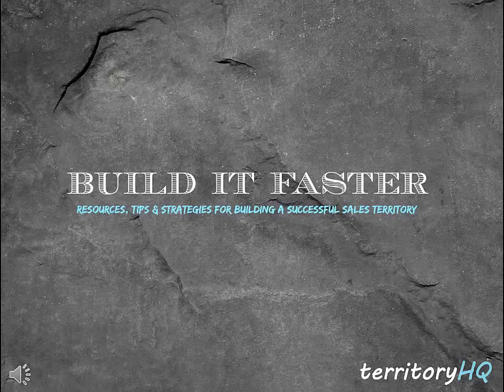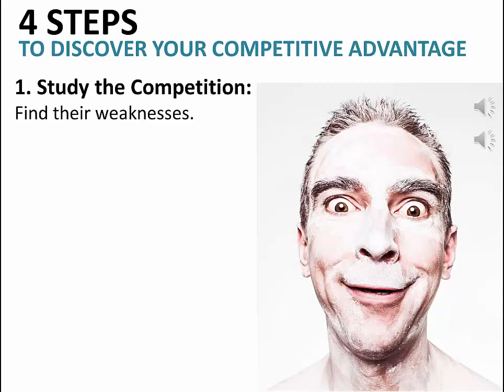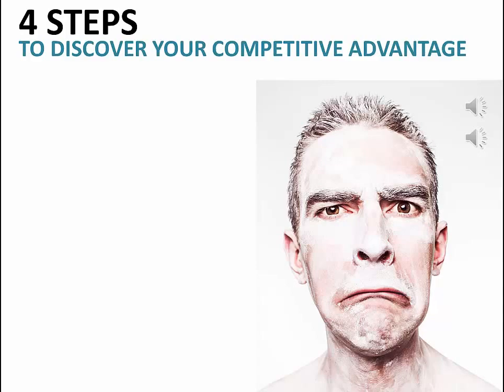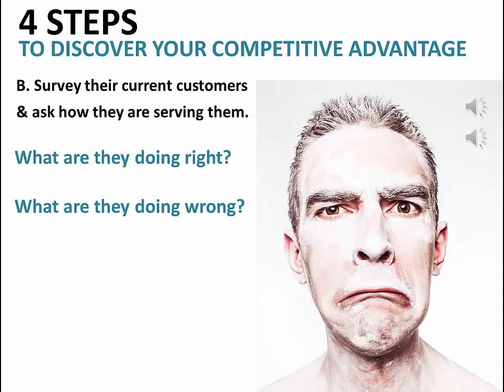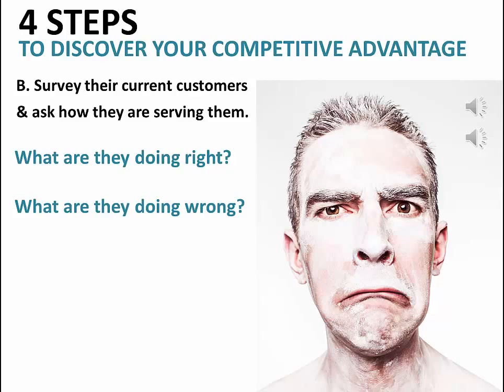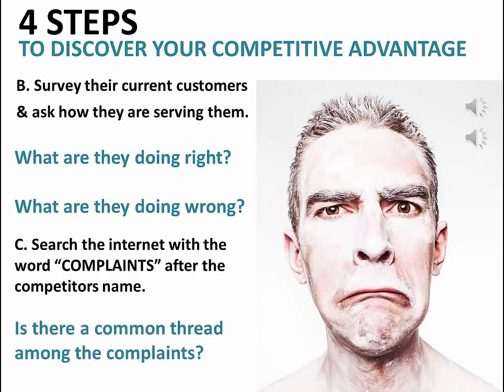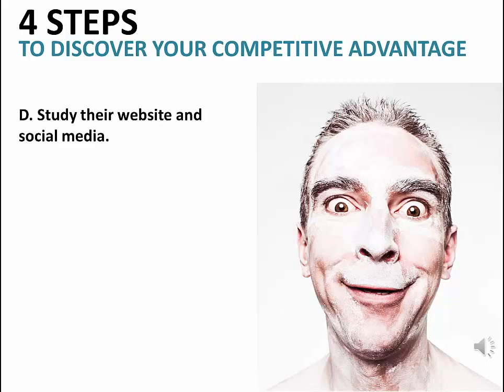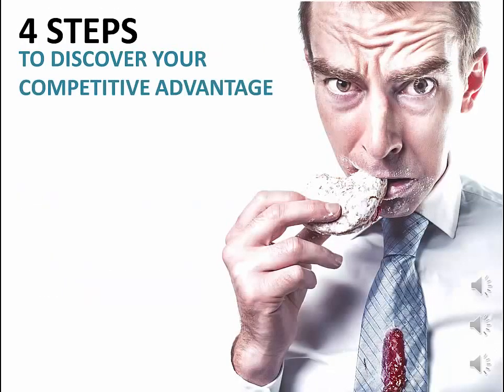4 Steps to discover your Competitive Advantage in SALES - SALE Training & Coaching Tips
4 steps to discover your competitive advantage (why people will switch):

1.  Study the Competition: Find their weaknesses.
Become a customer of the main competitor’s services. There is no better way to find out information on a company than to experience it firsthand.  How do they treat their customers? What is your initial reaction? What do you like/dislike about the company or service?

Survey their current Customers and ask how they are serving them. This can many times be done with a simple phone call. What are they doing right? What are they doing wrong?

Search the internet with the word “COMPLAINTS” after the competitors name to discover some of what they might be doing wrong. Is there a common thread among the complaints?

Study their Website and social media. Are their customers engaged online? Do they have a cult like following? What is their marketing style.
2.   ​Study Yourself: Find your strengths.
Ask your Friends: Send an e-mail to your closest friends and ask them to give you honest feedback about what they think your strengths are. This may seem awkward, but if you ask the right people, this feedback will be invaluable.
Take a Strengths finder Test:  Strengthsfinder 2.0 Book This book is packed full of good information to help you determine your personal strengths, but as a bonus you will get access to the online tools that author created  to help you understand your strengths.

Look for trends in your career: What have you had success with in the past? What has always brought you the most accolades in business? What about your current work do you find most enjoyable?

3.  Study Your Product/Service & company:  Find the strengths
Survey your customers: Use a free product like survey monkey or send a simple email to ask them for specific feedback about your company, product or service. If you have no customers already, consider giving away some of your product or service in exchange for honest feedback.

Questions to ask yourself: What is your best selling product/service? What marketing efforts have been the most successful? What is it that people are constantly complimenting about your product or service?

4.  Align your strengths with their weaknesses: Where do your strengths align with your competition's weaknesses?

For example: A large company's weakness could be that it takes too much time to for them shift directions and adapt to a changing market. A small company's strength could be in their ability to change and adapt almost instantly to the market.  Your competitive advantage is found at the point where your strength matches up competitively against their weakness. If you can discover a couple of these alignments, marketing your product and service will be a whole lot more effective and rewarding.

You now have a compelling and effective reason for people to switch to your service or product - use this to your advantage!